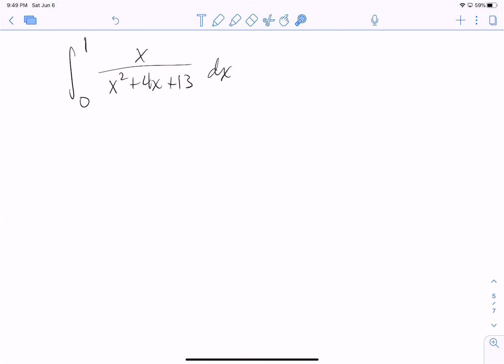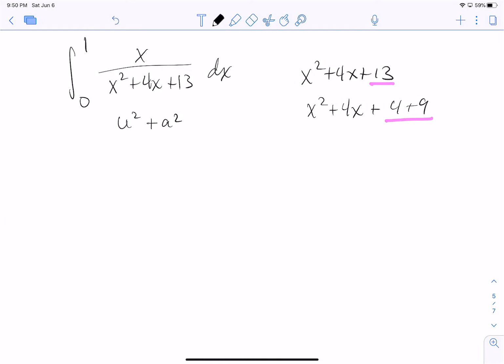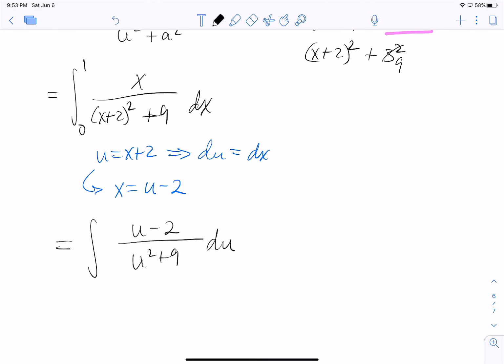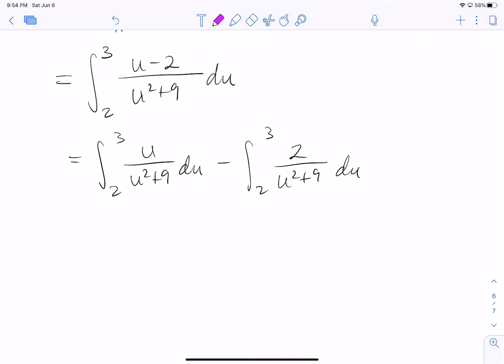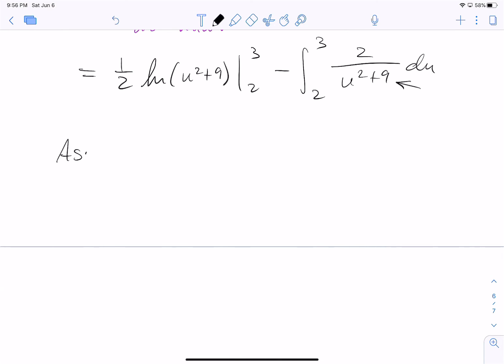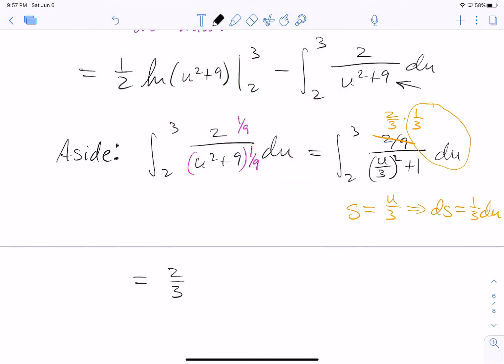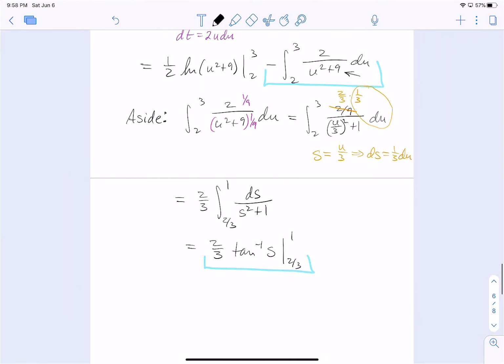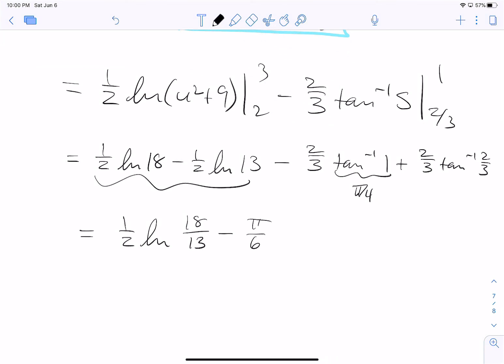Irreducible Quadratic Factor Example | Calculus 2 (7.4d)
A worked example decomposing and integrating a rational function containing an irreducible quadratic factor.